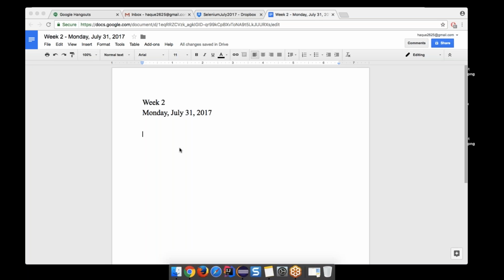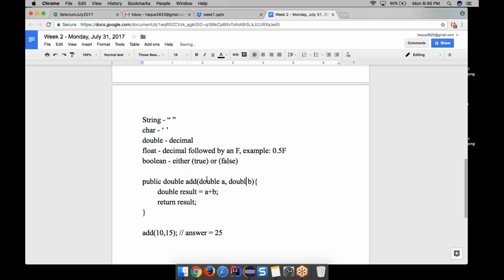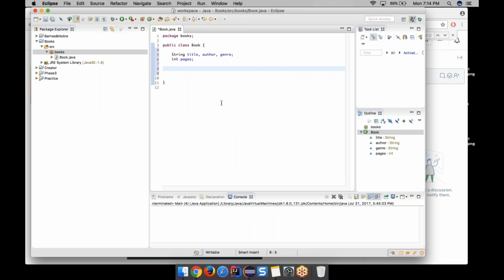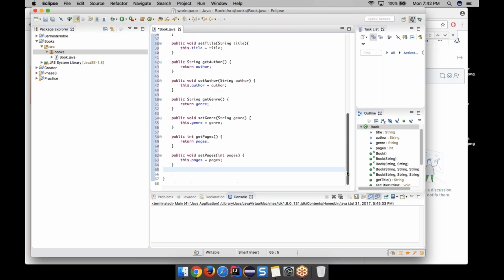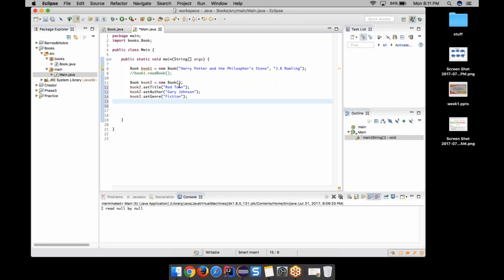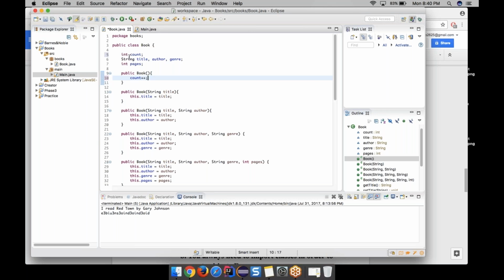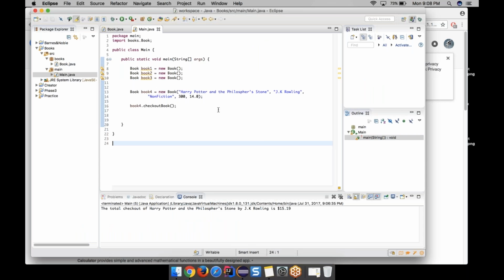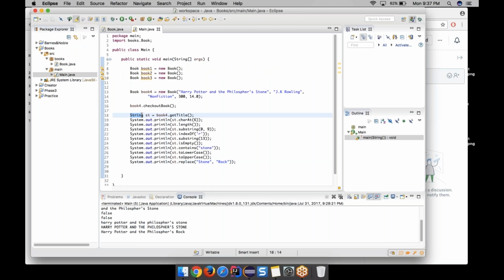Mentoring: 07/31/2017 by Fahim (Creating a Java Project)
Video Outline

The structure of a Java Project.

What is the structure of a class?

What are variables? How do you declare them? How do you initialize them?

What are constructors? How do you create them?

What are methods? What are getters and setters?

How to create an instance of a class? How to access that class methods and variables.

Static variable and methods.

What is the final keyword?

String API. Using String class methods.